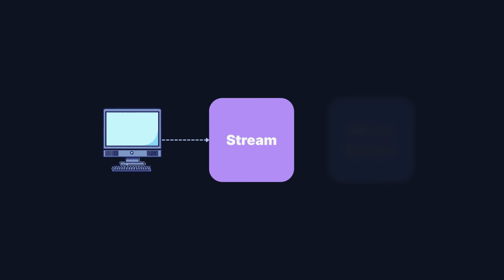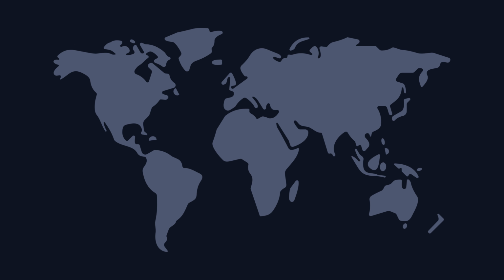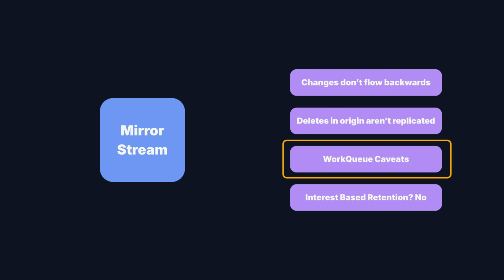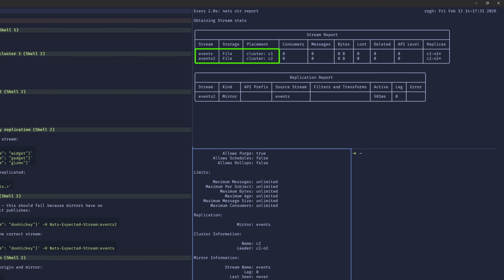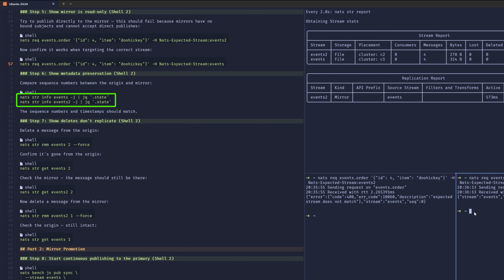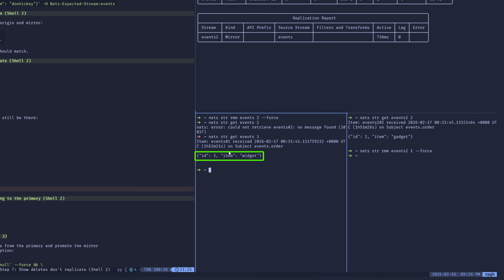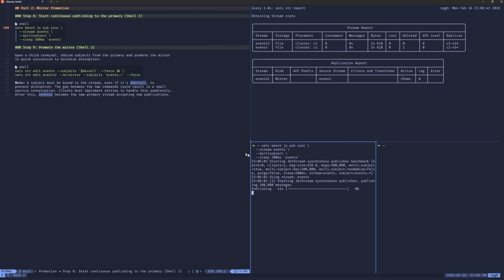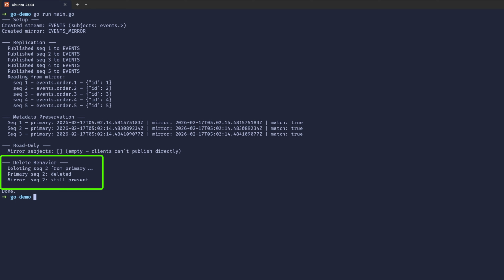NATS JetStream Mirror Streams Explained — One-Way Replication Made Simple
Mirror streams in NATS JetStream give you automatic, asynchronous, one-way replication of your stream data — perfect for geographic distribution, cross-account scenarios, and load balancing. In this video, we break down exactly how mirror streams work, what you can and can't do with them, and demo everything live across multiple clusters.

- What mirror streams are and how they work
- The one-to-one relationship between origin and mirror
- Read-only behavior and metadata preservation
- Configuration options (start sequence, filter subject, subject transforms, domain)
- Use cases: geographic distribution, fan-out, cross-account replication
- Load distribution with mirror direct
- Limitations: deletes, retention policies, edge cases
- Mirror promotion in NATS 2.12 — turning a mirror into a new primary
- Live demo across multiple clusters
- Go code walkthrough

**Timestamps:**
0:00 Intro
0:14 What is a mirror stream?
0:40 Key properties of mirror streams
1:26 Configuration options
2:27 Use cases
2:47 Load distribution with mirror direct
3:31 Limitations and gotchas
3:37 Demo setup
4:12 Creating streams and mirrors
4:30 Publishing and replication
4:53 Read-only behavior demo
5:27 Metadata preservation
5:50 Delete behavior demo
6:46 Mirror promotion (NATS 2.12)
7:22 Live mirror promotion demo
8:37 Go code walkthrough
9:21 Recap